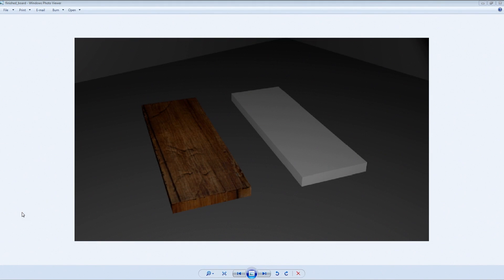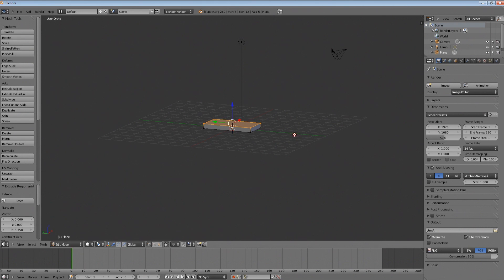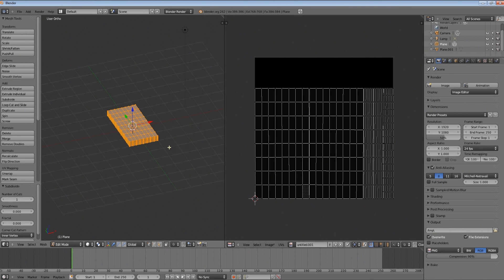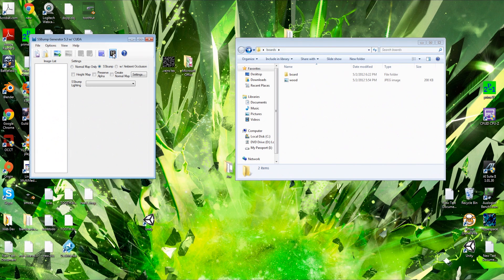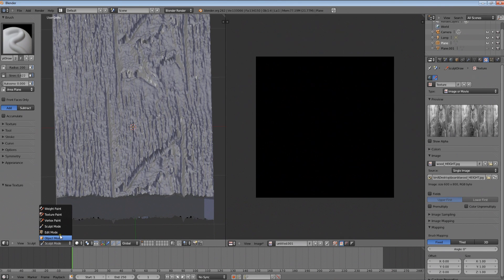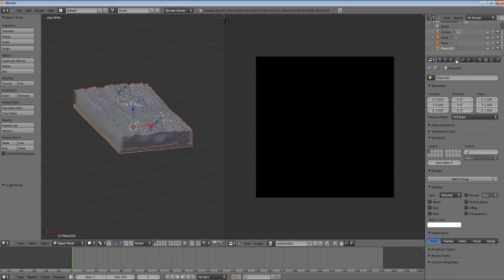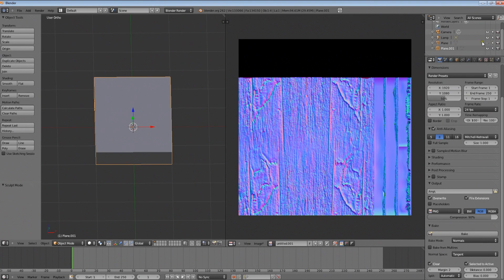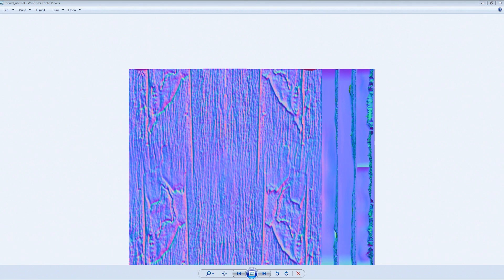How to Make Next-Gen Game Models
In this tutorial, you will see a simple way to make a basic next-gen game model. You will learn how to make a realistic object based off of a texture, but you will also learn how to make fake geometry to make an object that is optimized for 3D games. The program used in addition to Blender is SSBump Generator. A download link will be available soon.